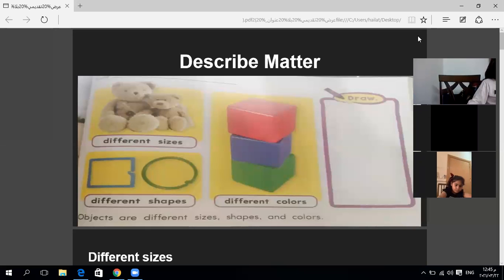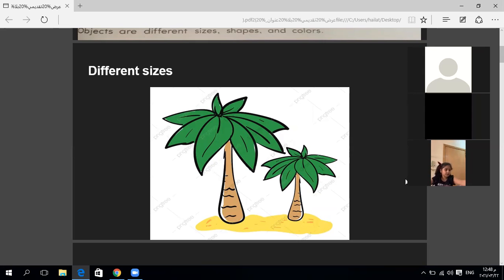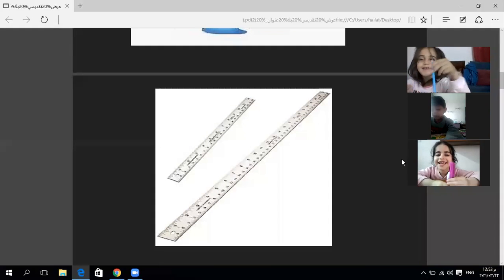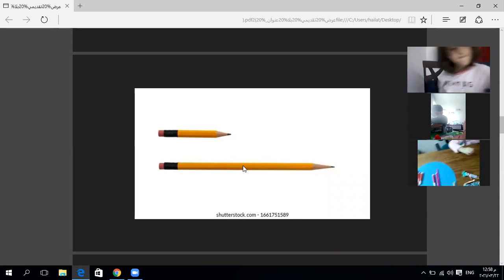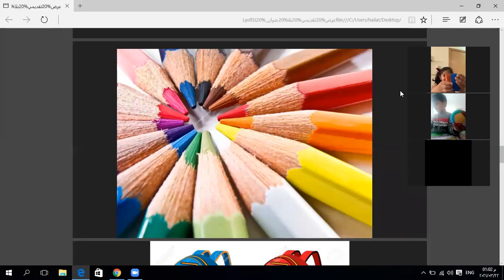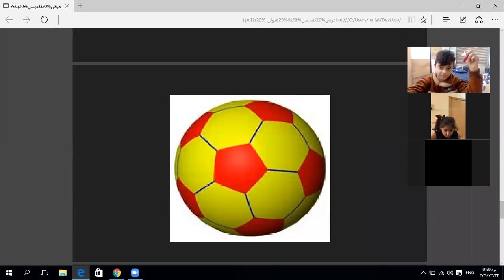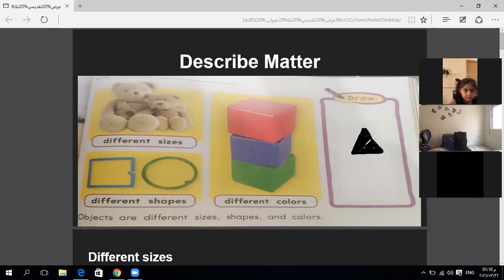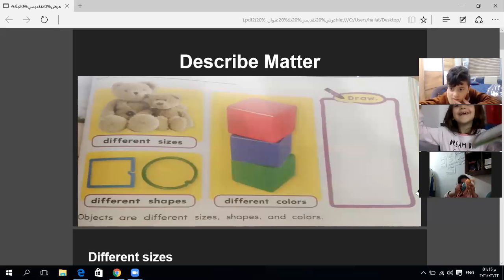Kg2 Sat - Science Class - Describe matter - page 99